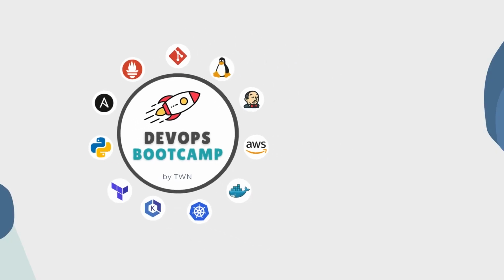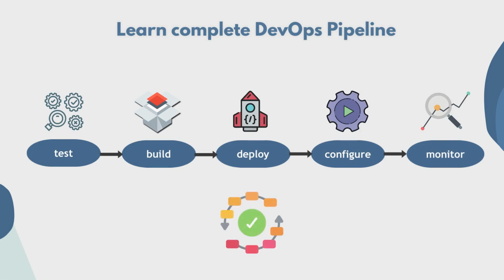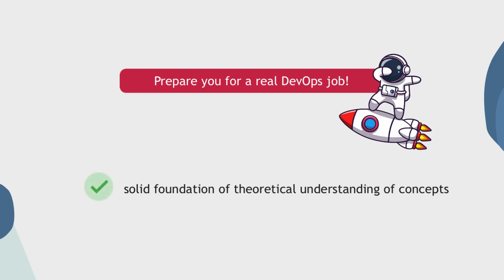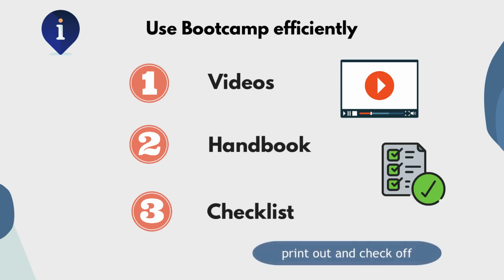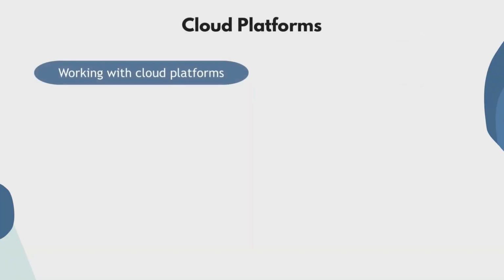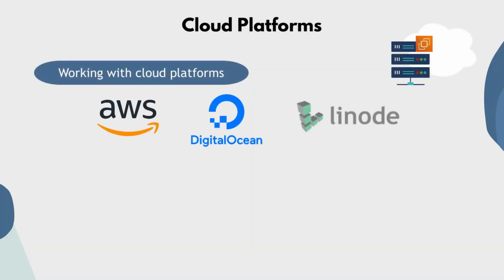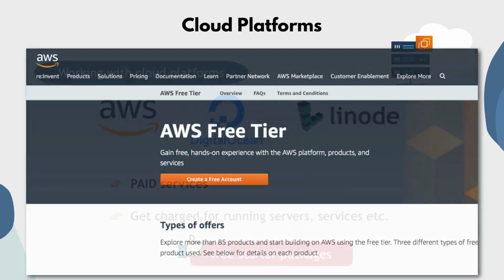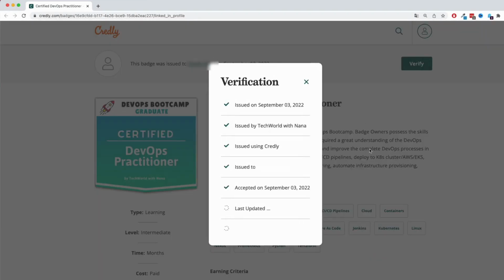001 1 Bootcamp Overview 1124K